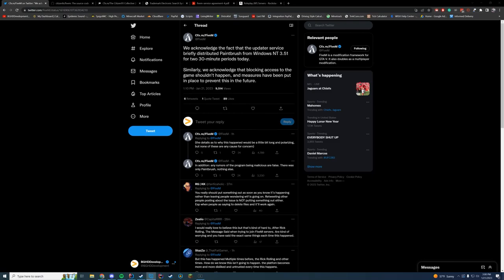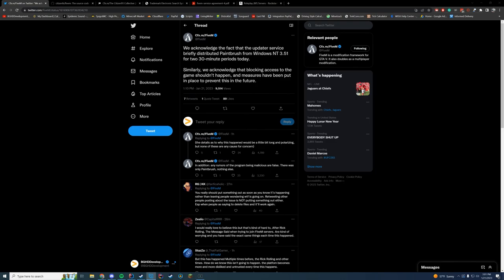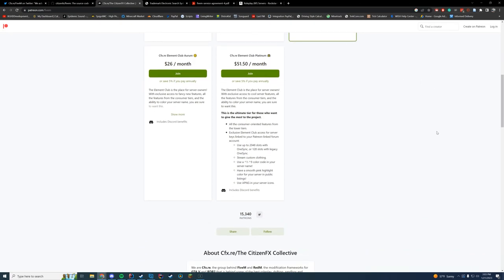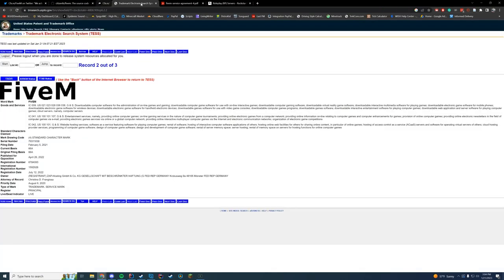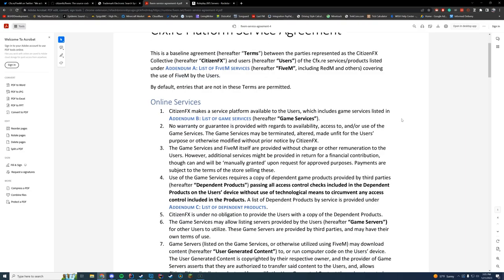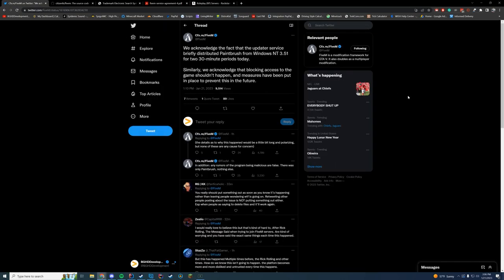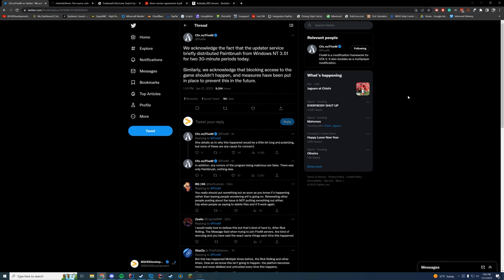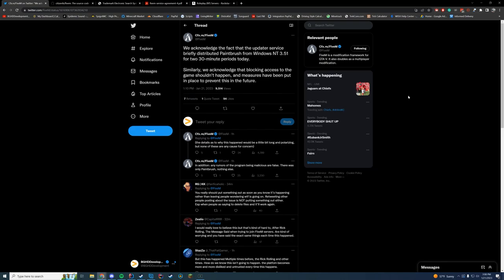Let's talk about FiveM...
Hey all! This video is about my personal concerns about what has happened with FiveM and how it's run. With what occurred earlier today with the client opening Paintbrush, it was about time I made a video. I know many in the community have the same concerns with the FiveM team, and I hope they can take action to start being more transparent and honest.

Computer Specs:
Processor: Intel Core i9-11900K
Graphics: RTX 3090 Founders Edition
Ram: 64GB DDR4 3200MHz
Storage: 1x 2TB M.2 SSD & 4 x 1TB SSD
Motherboard: ASUS ROG Maximus XIII Hero (Wi-Fi)
Power Supply: Thermaltake Toughpower Grand RGB 1200W
Case: AI Crystal XL RGB V3 Full Tower

Other Specs:
Mic: Shure SM7B Cardioid Dynamic Microphone
Mixer: GoXLR
Editing Software: Adobe Premiere Pro
Thumbnail Software: Adobe Photoshop
Coding Program: IntelliJ Ultimate Edition
Keyboard: Razer Blackwidow V3 - Yellow Switches
Mouse: Razer Basilisk v2 Wired Gaming Mouse
Mouse Pad: Razer 3XL Desk/Mouse Pad
Monitors: 2x Acer Predator XB273K Gpbmiipprzx 27" UHD (4K)